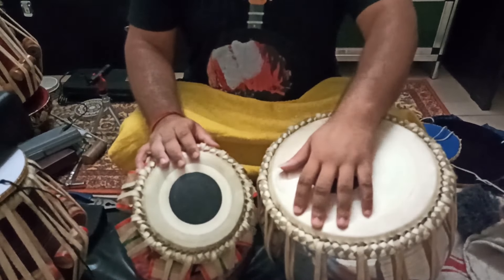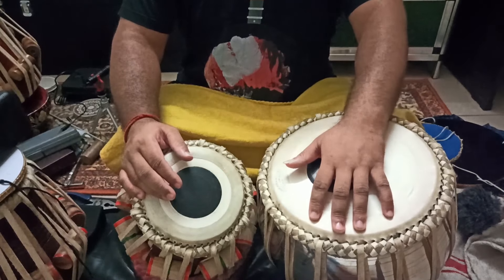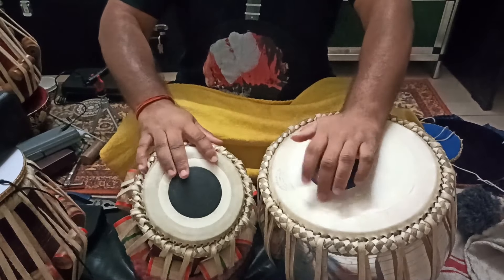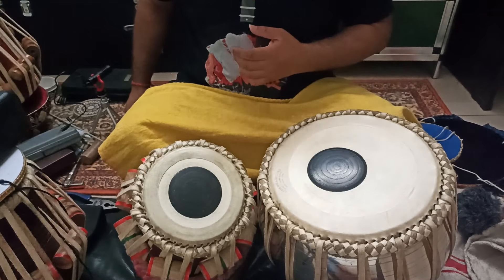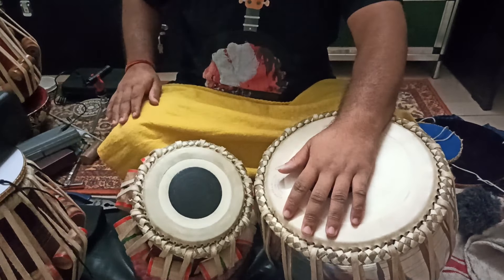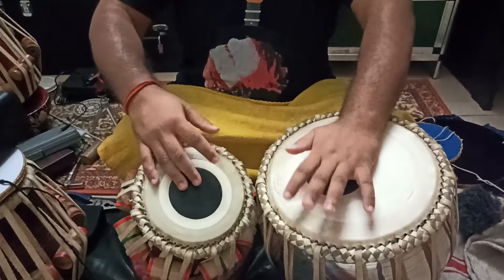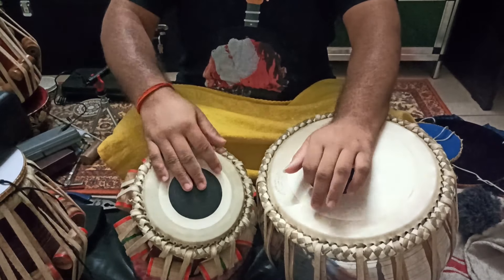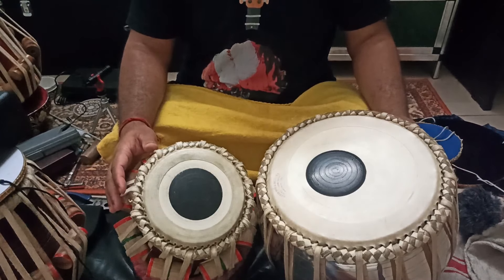Rela of Banaras - Composed by Pandit Anokhelal Mishra Ji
x
DhadaGheghe Takadhin Takadhin Dhadagene ,Denegene Dhadagene Takdhin Tadakene

0
Tadakene Takadhin Takadhin Tadakene, Denegene Dhadagene Takdhin Dhadagene.